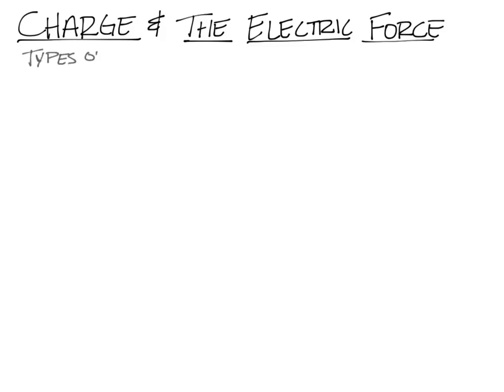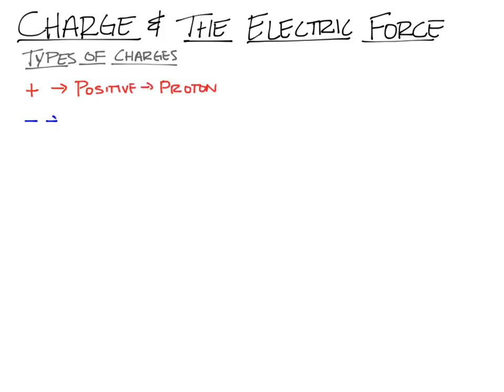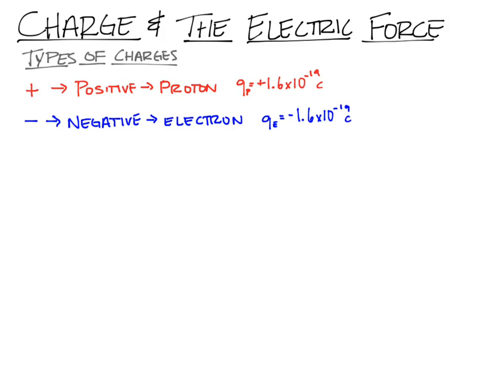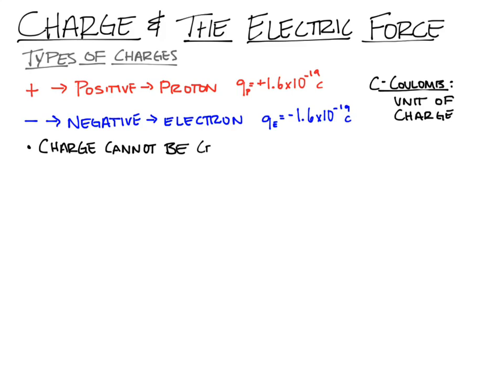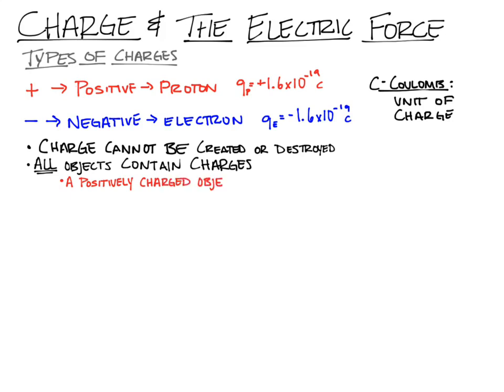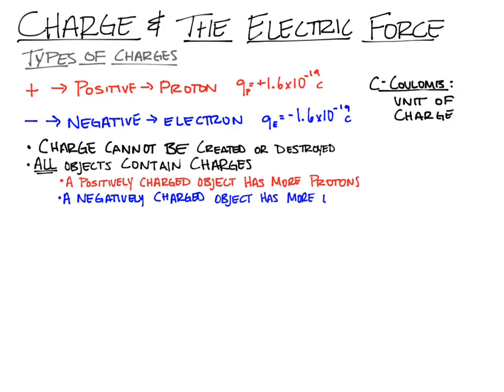AP Physics 1 Field Forces 3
Coulomb's law, charge by induction and conduction.